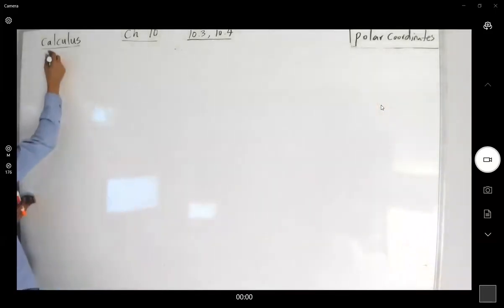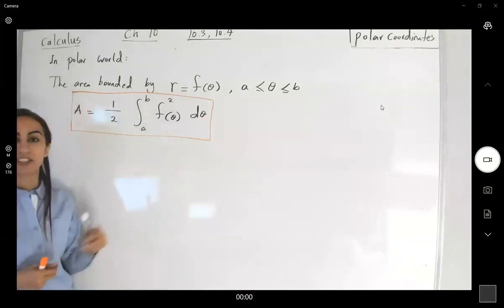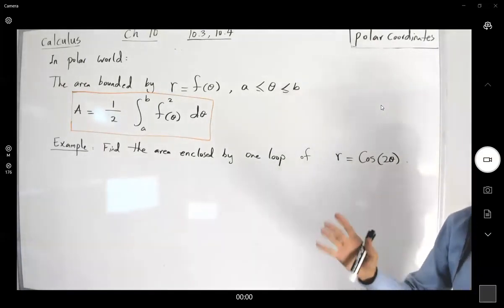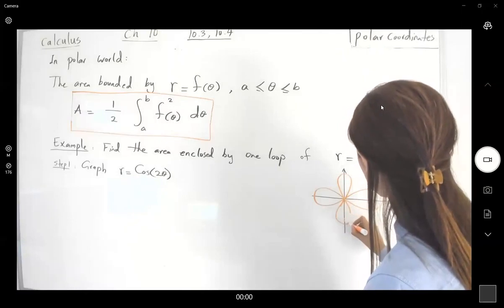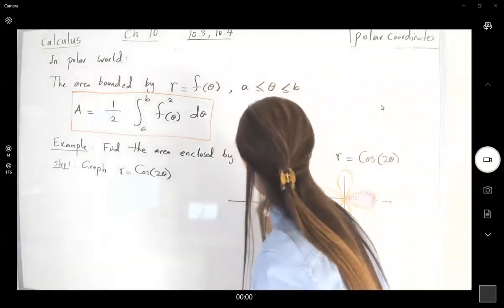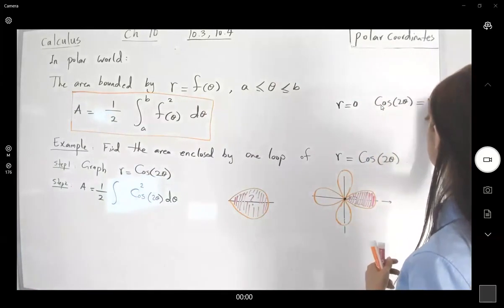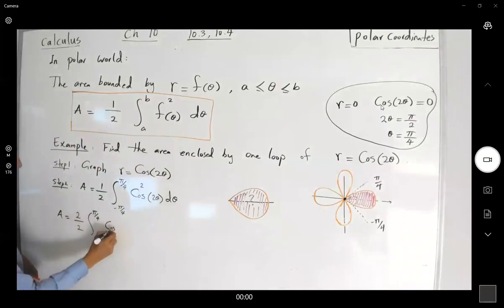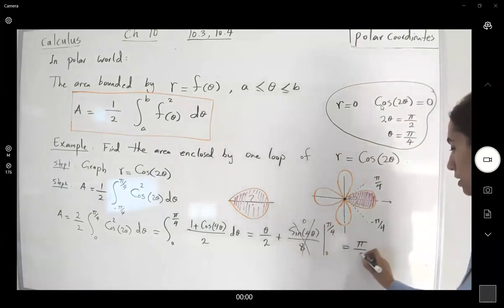Calculus- Area of One loop of r = cos 2t